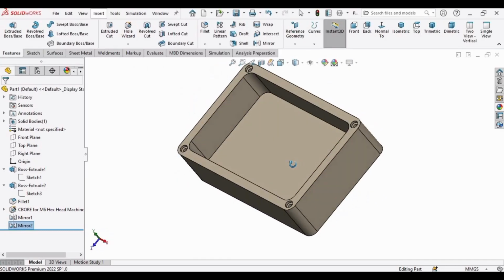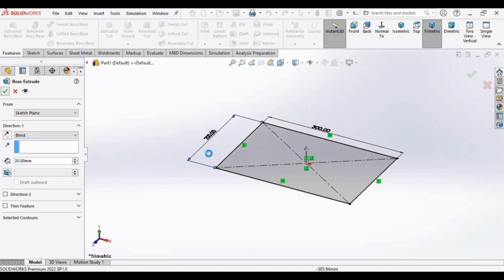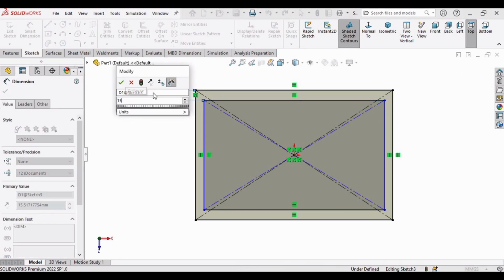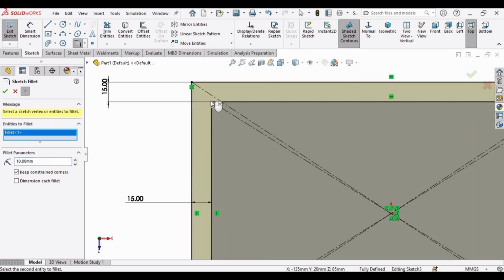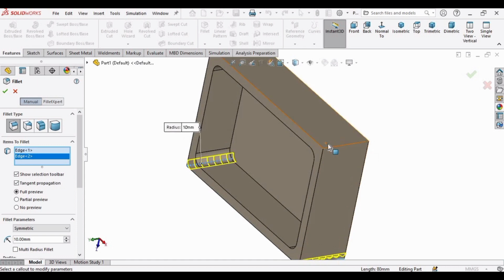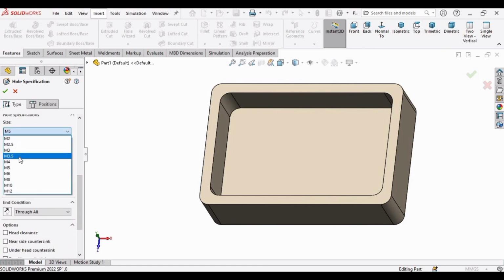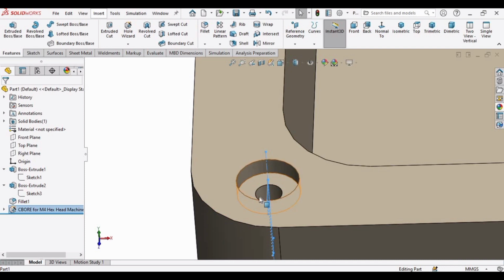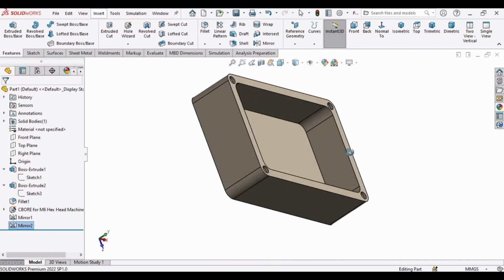Hole Wizard in SOLIDWORKS | Robo CAD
This solidworks Tutorial is about how to use hole Wizard in Solidworks. This tool is very important in 3D CAD modeling in order to make holes in part.